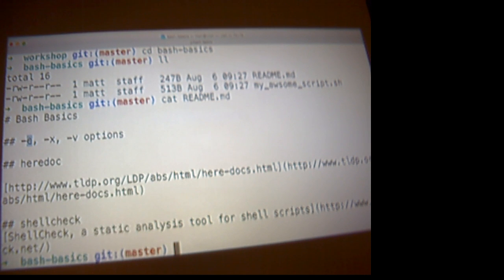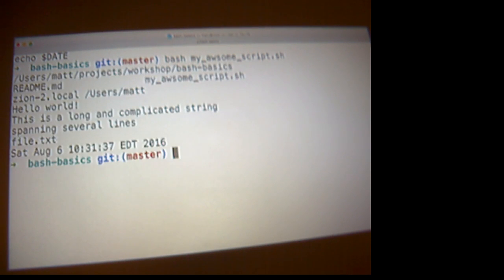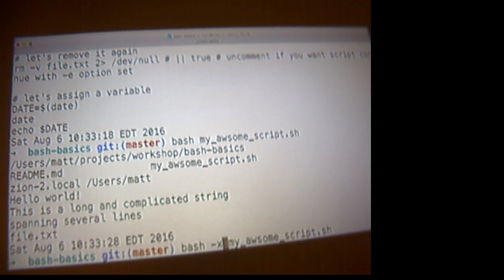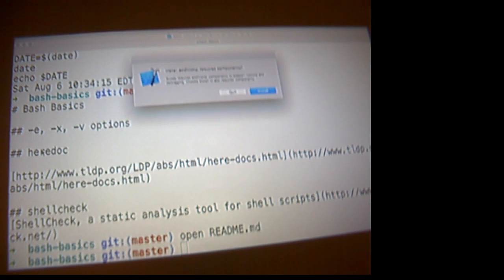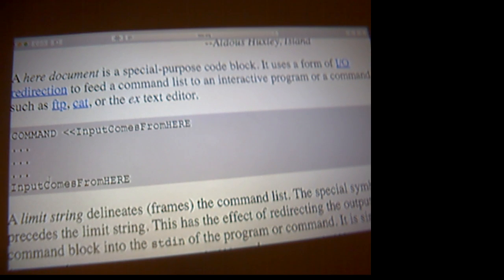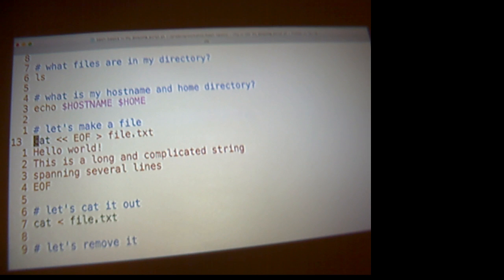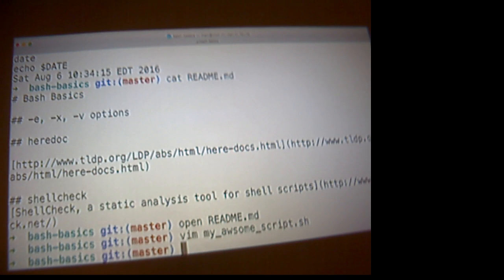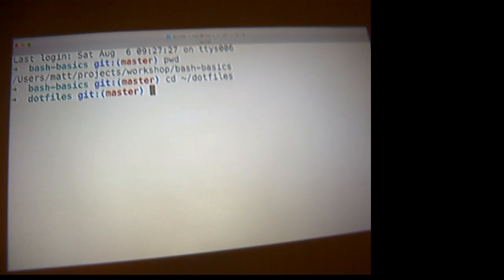KeyLUG: Shell Scripting Workshop extra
Bash examples, at KeyLUG meeting in Frederick, MD, on August 6, 2016.